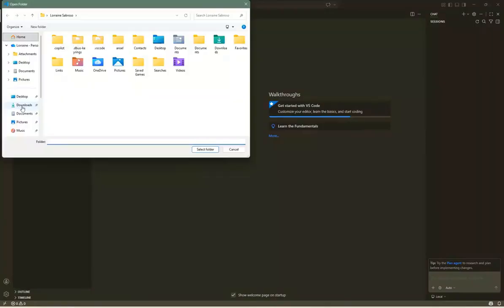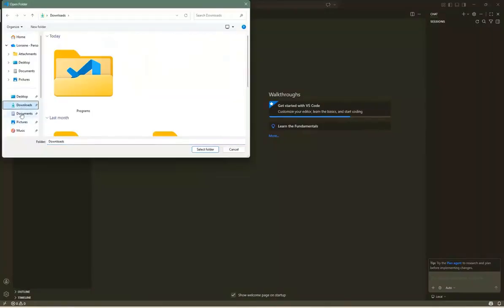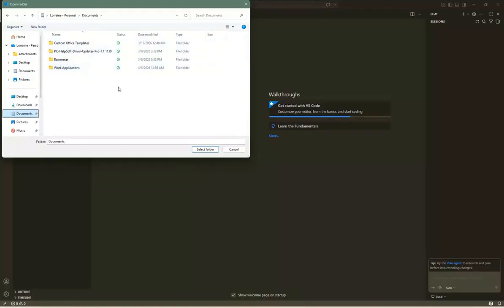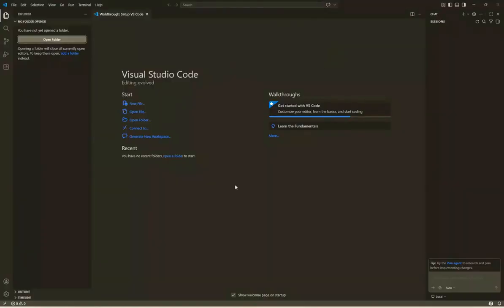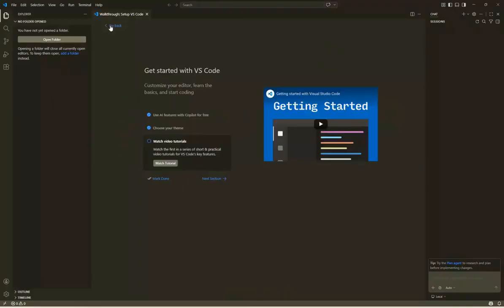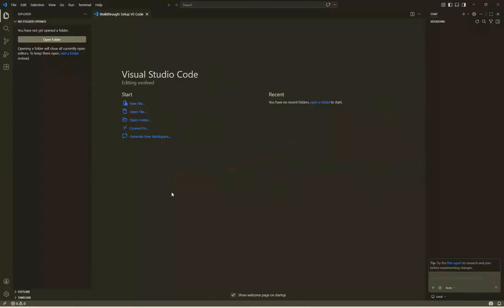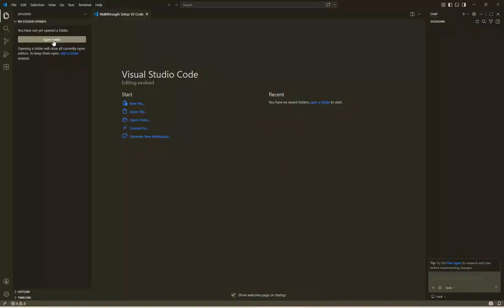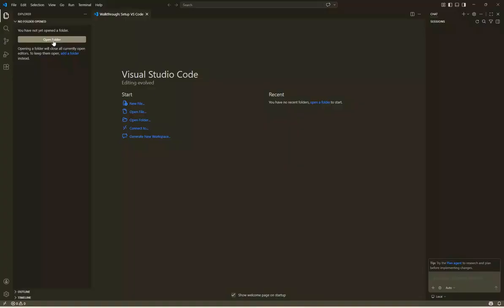How to Create a VSCode Workspace - Step by Step 2026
Learn how to create a VSCode workspace.

This comprehensive tutorial will guide you through the process of setting up a Visual Studio Code workspace, allowing you to manage multiple projects efficiently. You'll learn how to organize your files, customize your settings, and utilize workspace features to boost your productivity. Whether you're a beginner or looking to enhance your coding environment, this video covers all the essentials for creating a streamlined VSCode workspace.